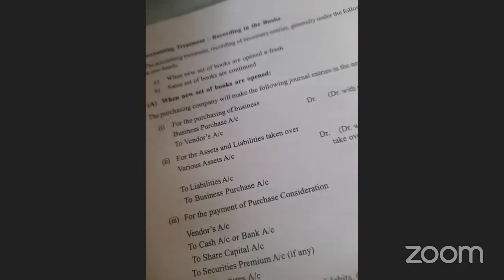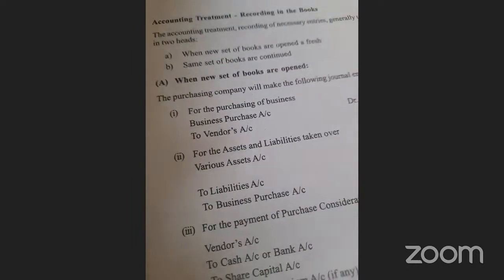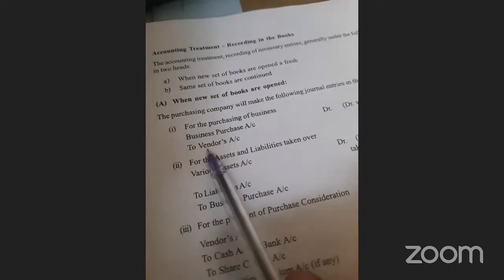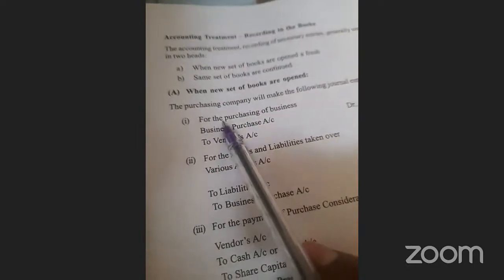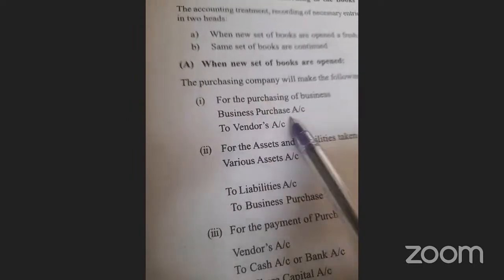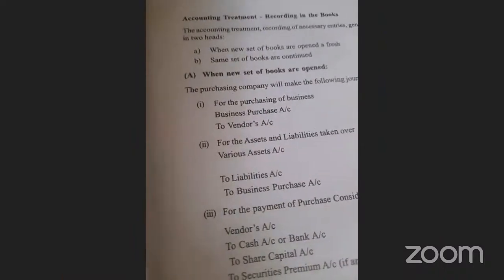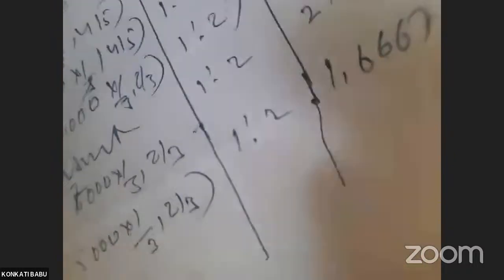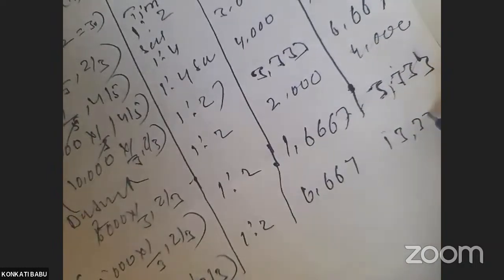UG 4th Semester Commerce-11 (English Medium)